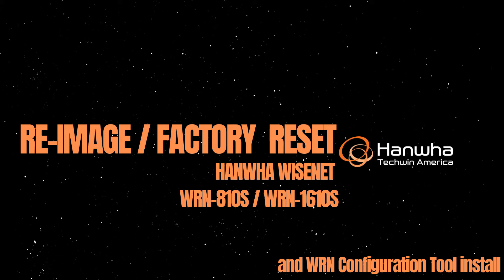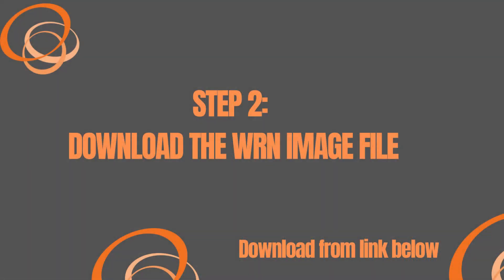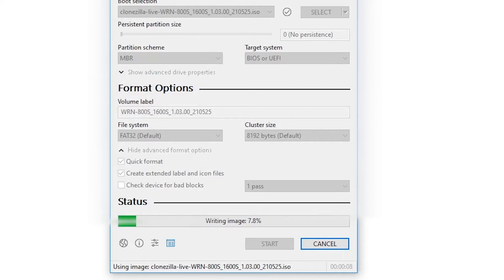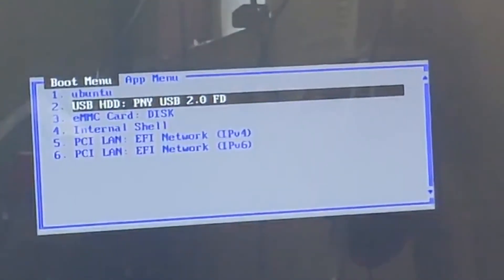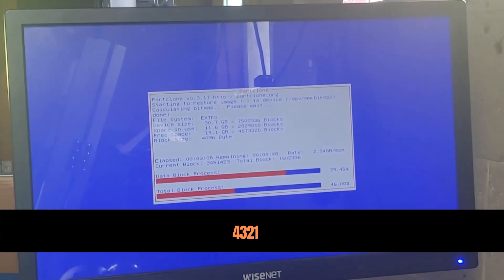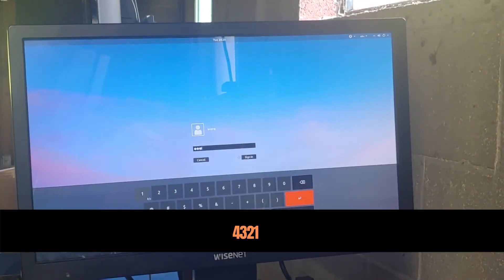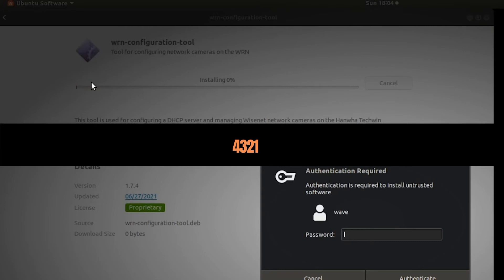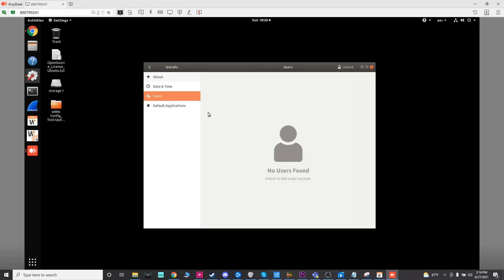Re-Image / Factory Reset Hanwha Wisenet WRN-810S or WRN-1610S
WRN Configuration Tool ( google drive link - Download this on the WRN after imaging)

Questions? Maybe I wasn’t clear or something, or got something not-quite-right? I will respond if I can!